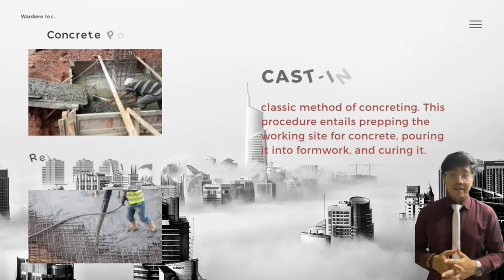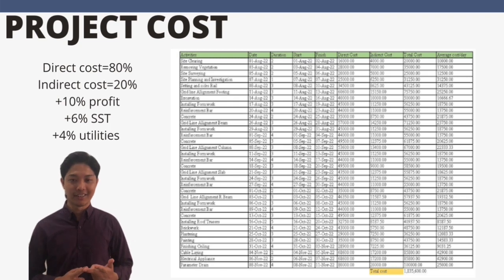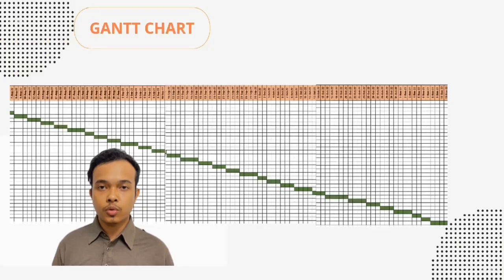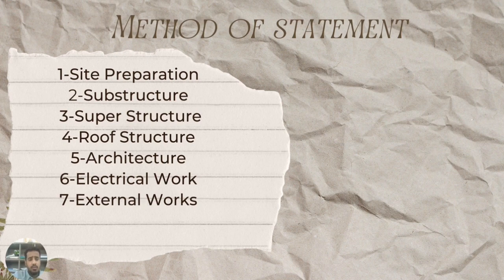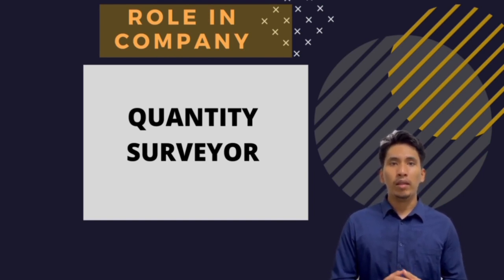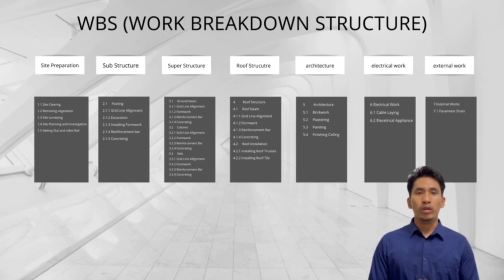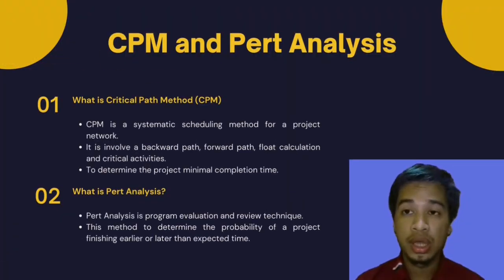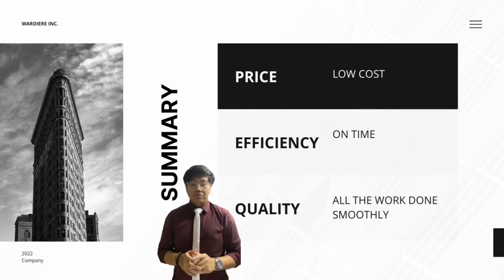S01 G4 Video Presentation